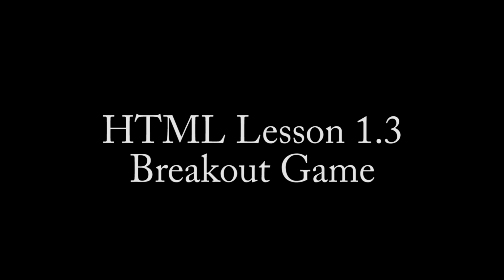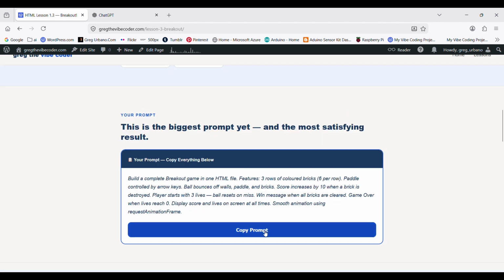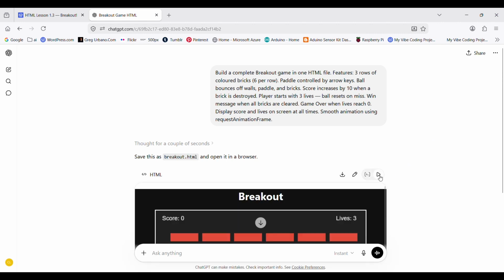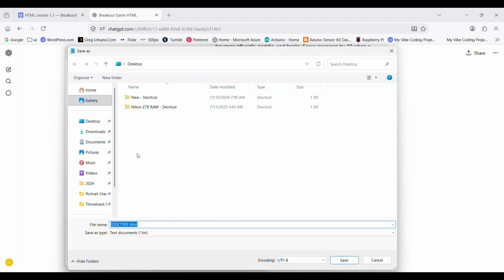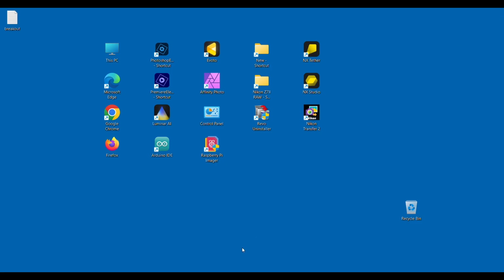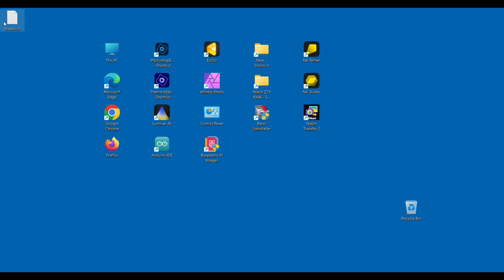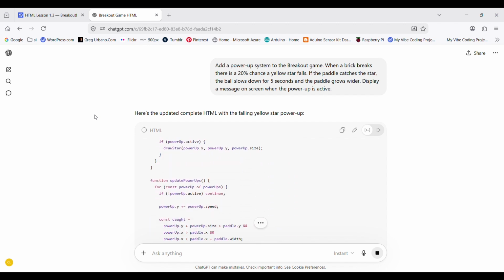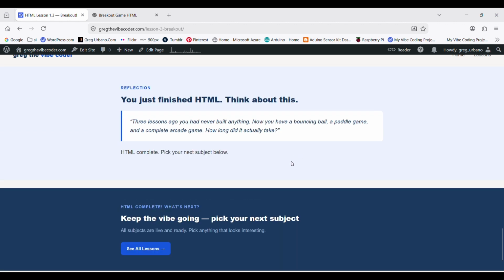Vibe Coding HTML Lesson 1.3 — Build a complete Breakout arcade game.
Vibe Coding HTML Lesson 1.3 — Build a complete
Breakout arcade game in one HTML file. Coloured
bricks, score, lives, win screen, game over screen.
Zero lines of code typed. One prompt.

In this lesson:
✅ Copy one prompt — the biggest one yet
✅ Paste into ChatGPT or Claude (free)
✅ Run your complete arcade game
✅ Vibe Tweak — double the brick rows
✅ Extra Credit — add a power-up system with
   falling stars, paddle growth, and slow motion

This completes the HTML subject. Next up is Python.

CHAPTERS:
Intro — what we're building
The prompt
Pasting into ChatGPT
Saving as breakout.html
Playing the game
The Vibe Tweak — double the bricks
Extra Credit — power-up system
Reflection
What's next — Python